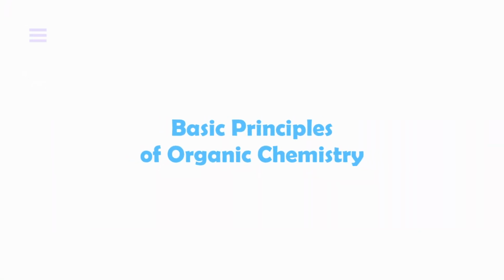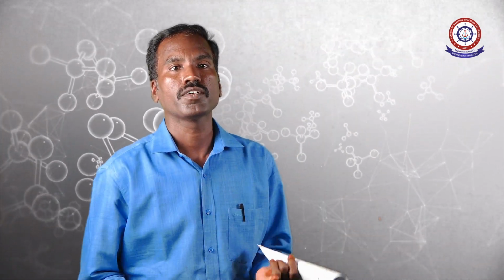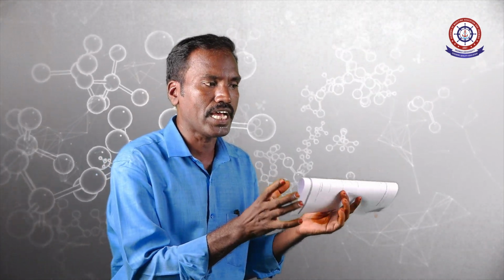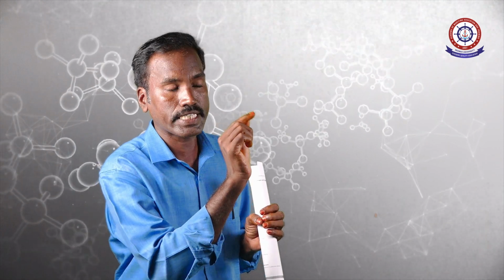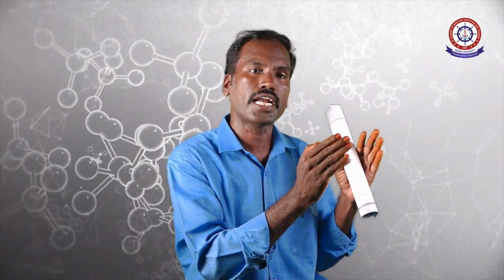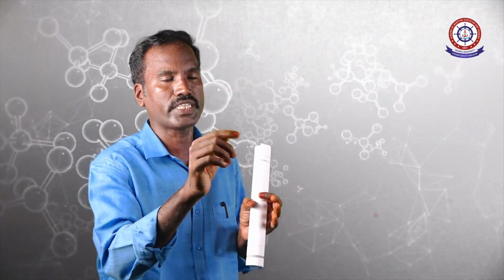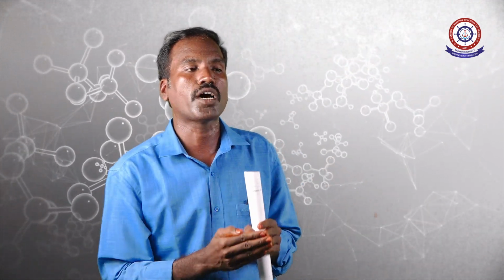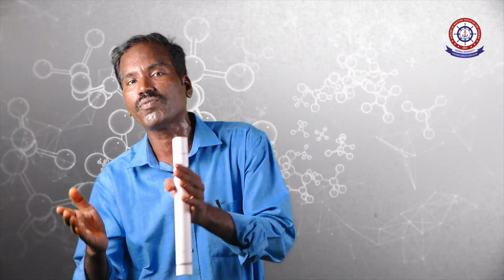Basic principles of organic chemistry By Dr. M . Sivakumar Associate prof Chemistry